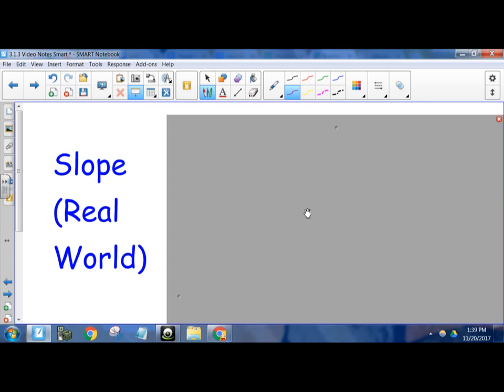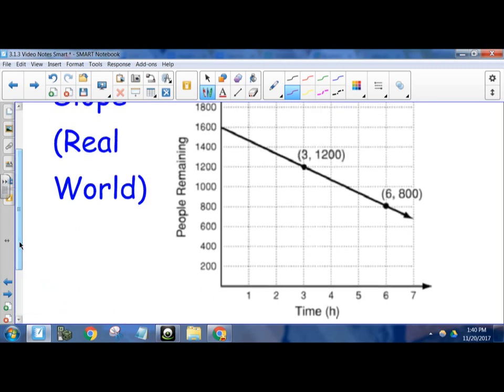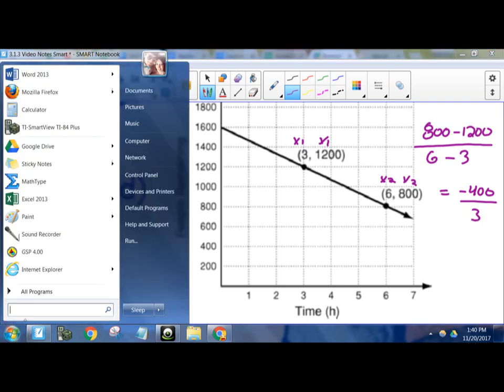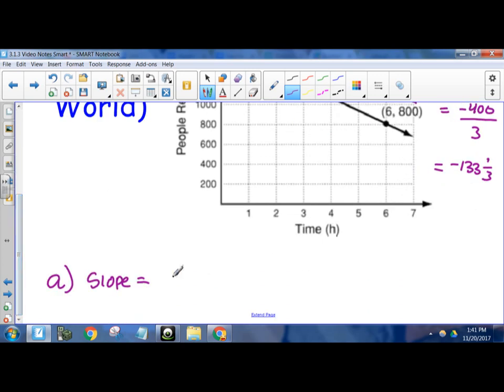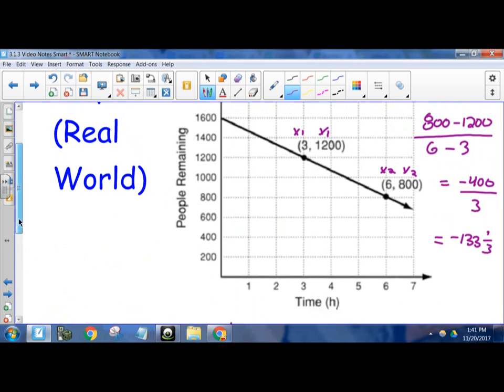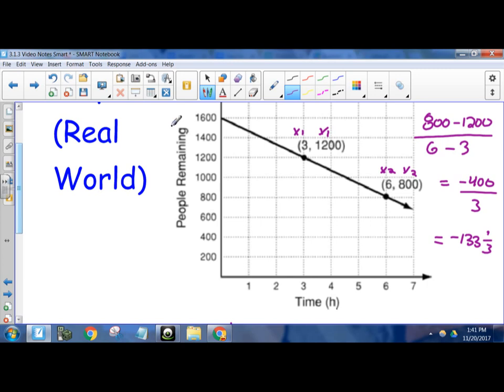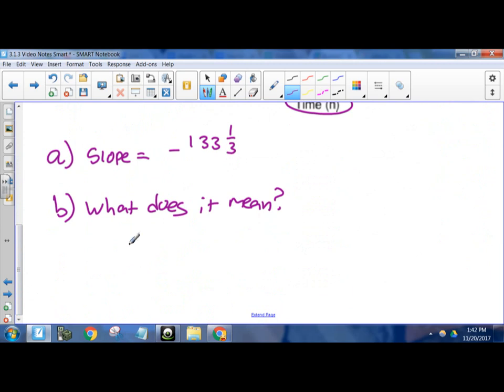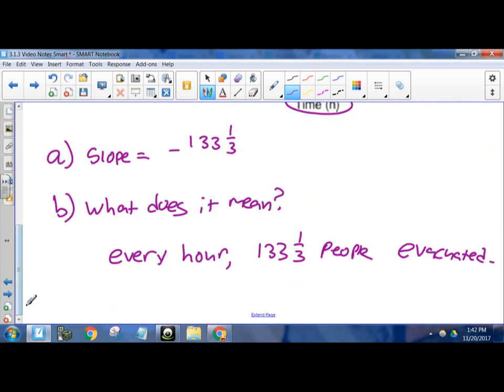Slope (Real World)